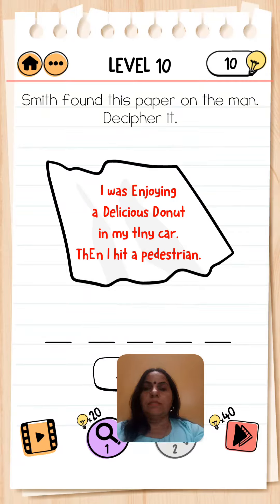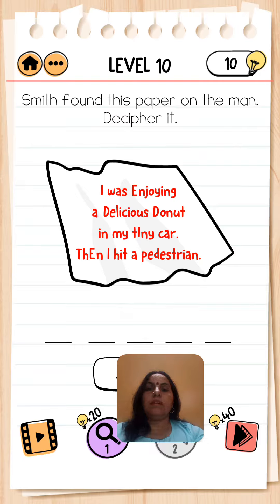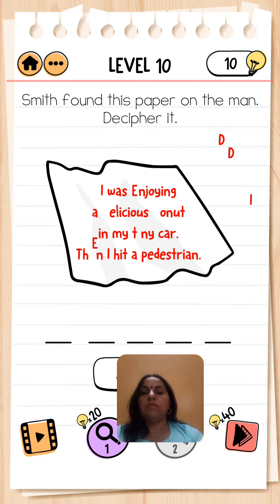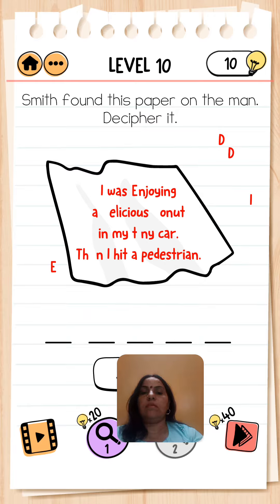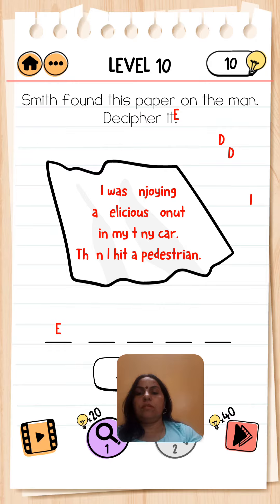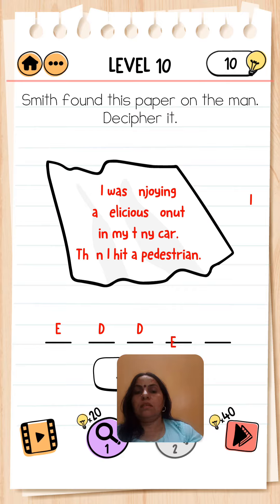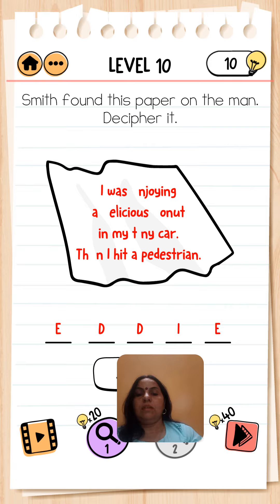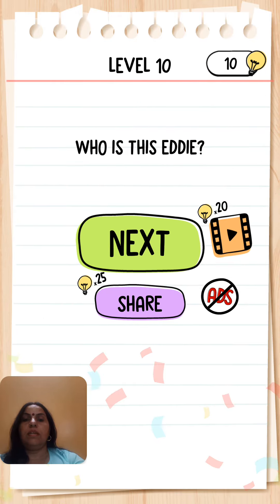Walkthrough BrainTest 2 Agent Samith Level 10